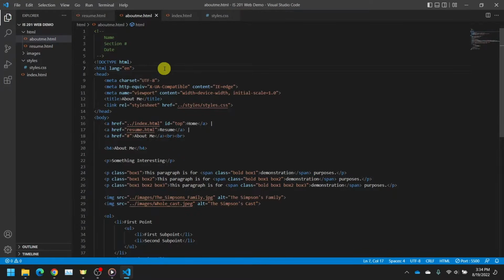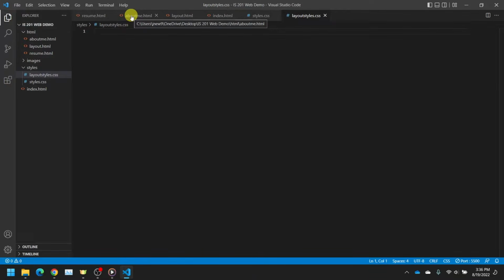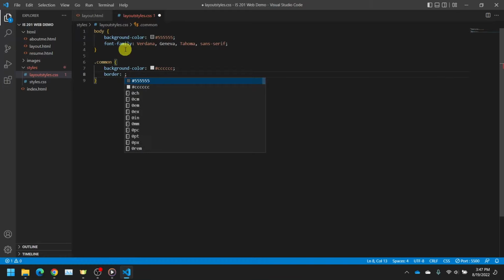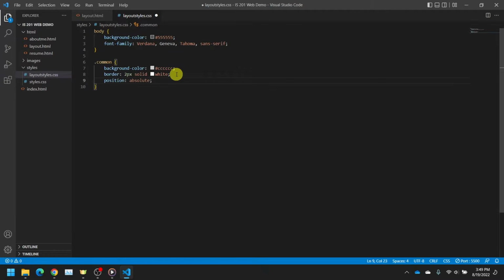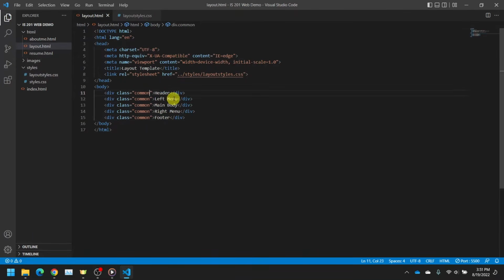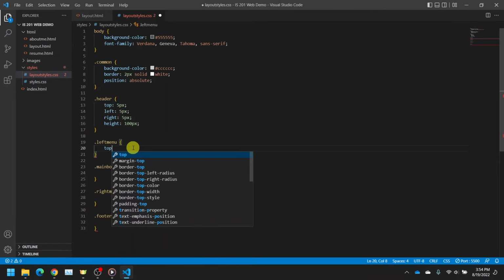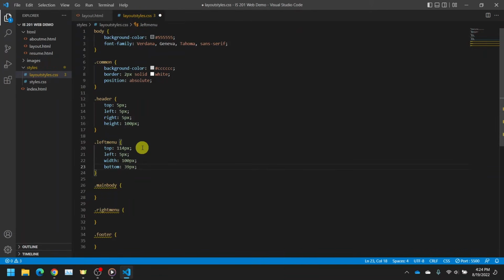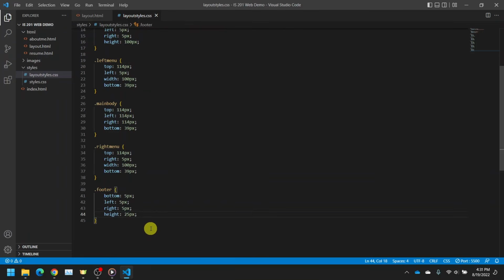CSS: Introduction to Position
- TIMESTAMPS -
0:00 Introduction
0:28 Div tag
2:31 Positioning
5:05 Absolute Positioning
5:49 Top, Left, Right, and Height
7:38 4 ½ Second Jazz Break